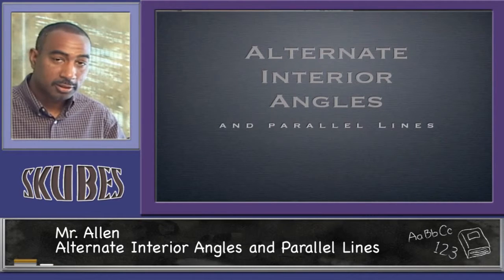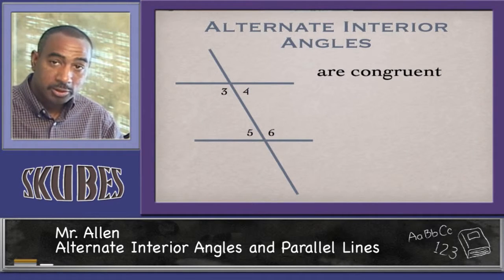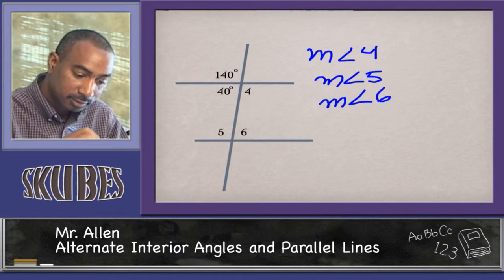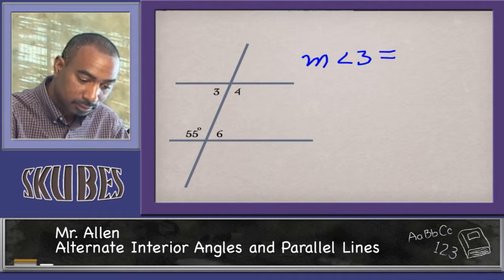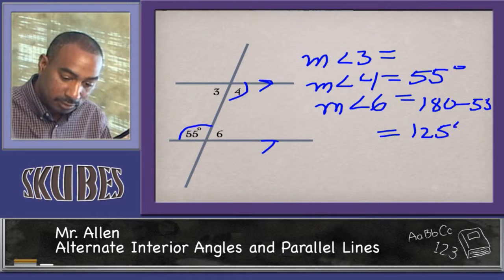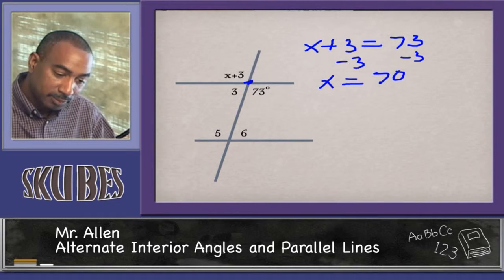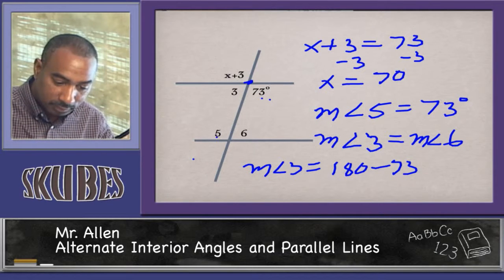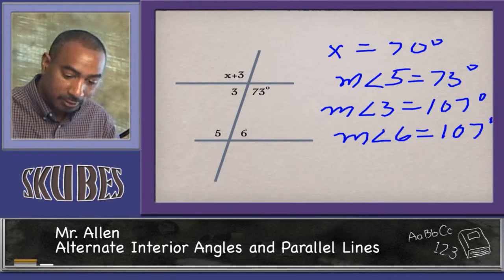Alternate Interior Angles with Parallel Lines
G-CO.9
Prove theorems about lines and angles. Theorems include: vertical angles are congruent; when a transversal crosses parallel lines, alternate interior angles are congruent and corresponding angles are congruent; points on a perpendicular bisector of a line segment are exactly those equidistant from the segment’s endpoints.

G.G.5
Use informal arguments to establish facts about the angle sum and exterior angle of triangles, about the angles created when parallel lines are cut by a transversal, and the angle-angle criterion for similarity of triangles. For example, arrange three copies of the same triangle so that the sum of the three angles appears to form a line, and give an argument in terms of transversals why this is so.